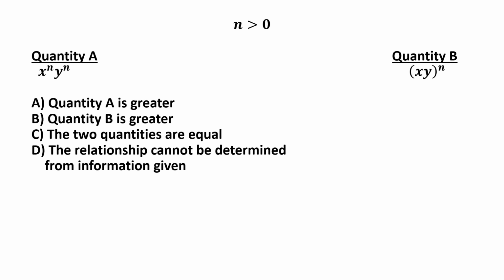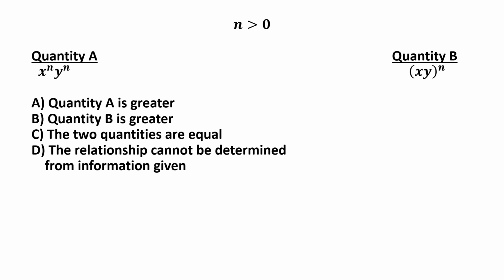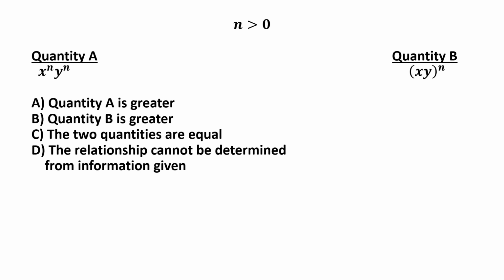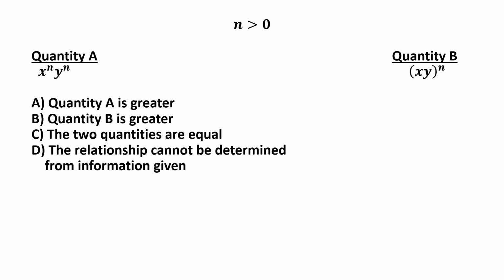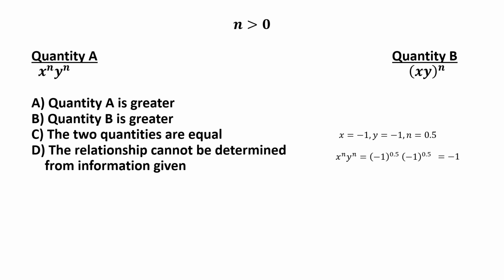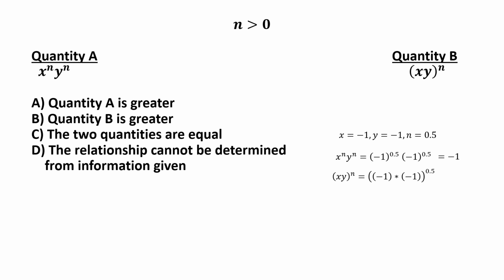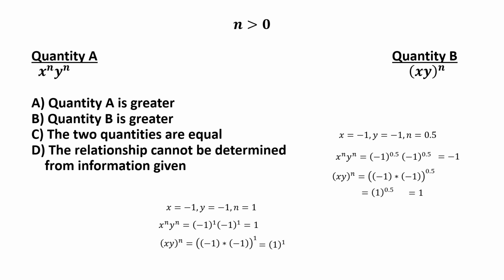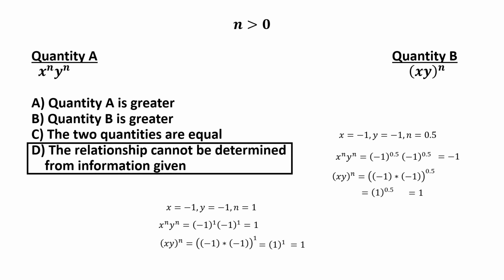Algebra Quantitative Comparison: Is x^n * y^n = (xy)^n for all positive values of n?